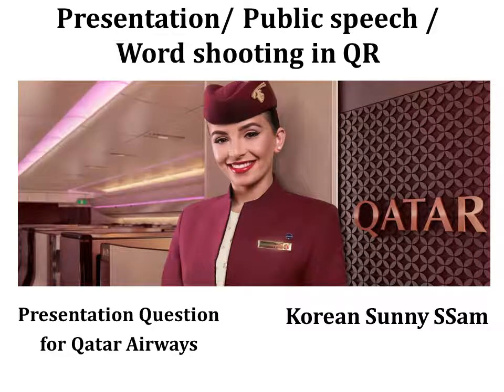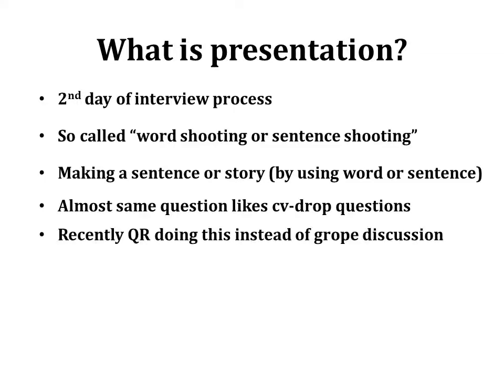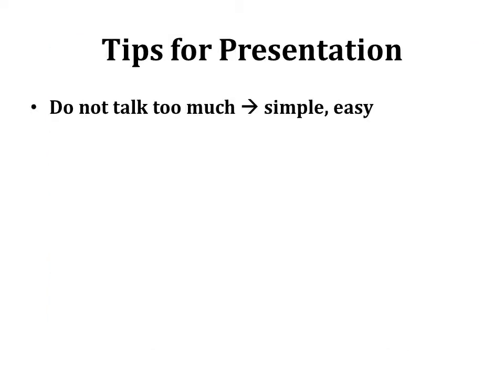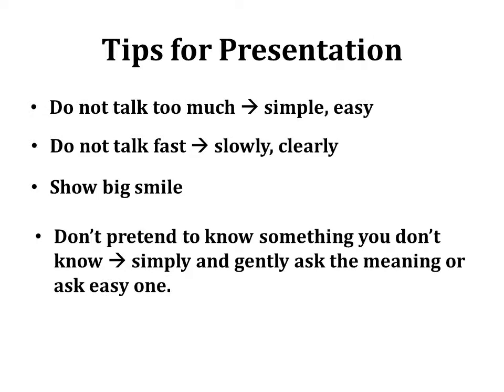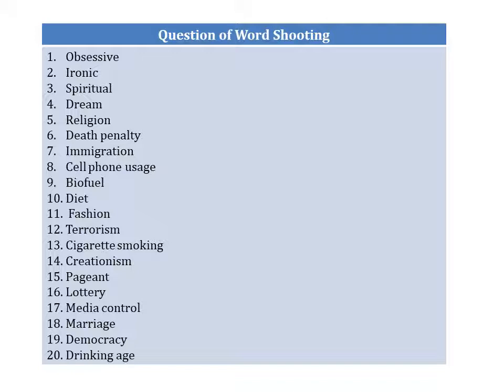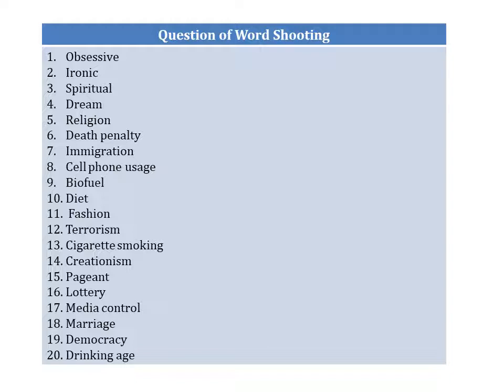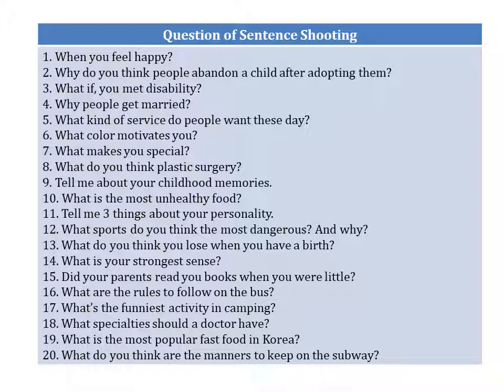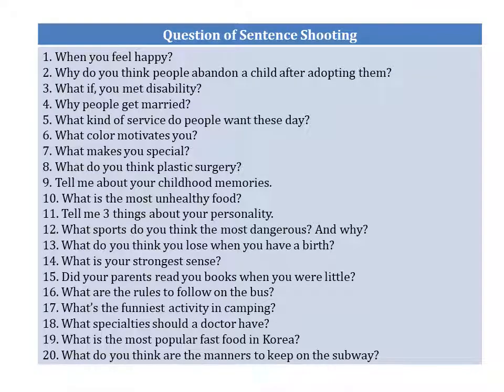(Eng) Word shooting and Sentence shooting (Presentation, Public Speech) for Qatar Airways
Tips and Question list for word shooting and sentence shooting for Qatar airways. It hleps you to have a great in terview in QR. Thank you! (Qatar Airways openday interview 2nd process)
Check more privious question and sample answer Thank you!